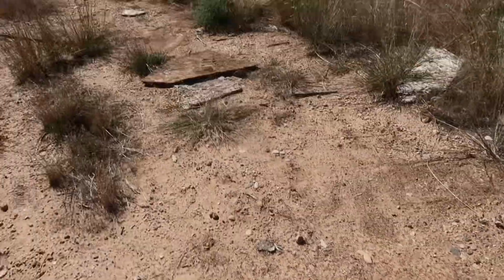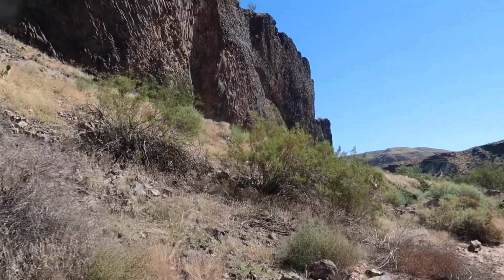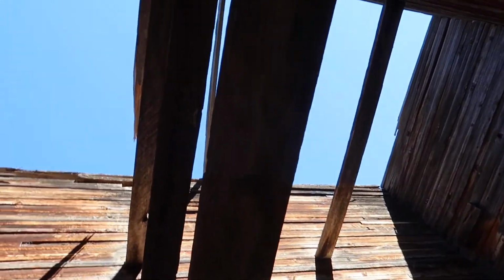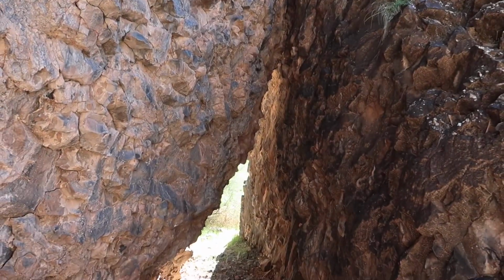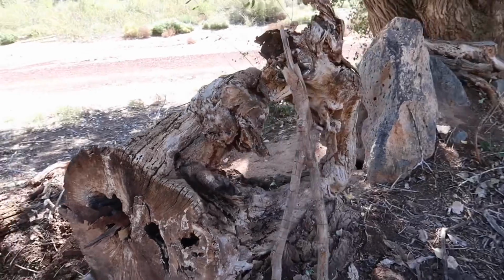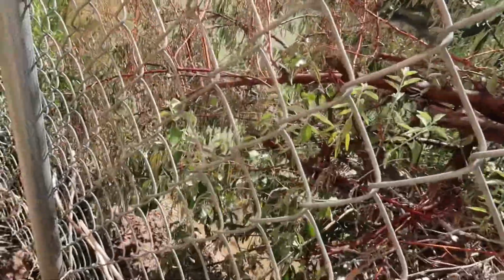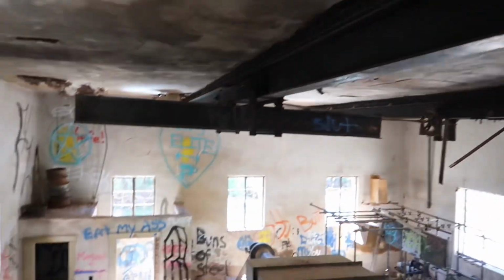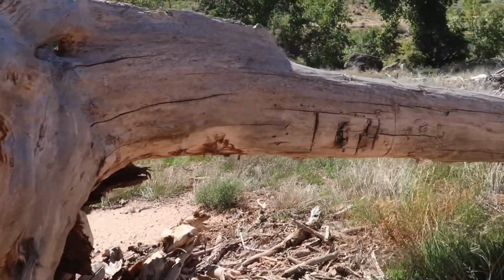Exploring an Abandoned Power House & Ancient Native American Caves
Exploring an abandoned hydro power plant and Native American  caves. Confluence park and it’s abandoned history. Three bodies of water merge in this Historic beautiful valley. The power plant received water from the LaVerkin Canal, Gravity fed through 1000 feet of 42" pipe.

La Verkin, Utah was established in 1899 by Henry and Joseph Gubler and their families. The town was originally intended to be a company farming operation rather than a city of homes and families. The first religious leader of La Verkin was a man who intended to settle in Hurricane, but he ended up becoming the town's first bishop. The name of the town has no meaning.

La Verkin was originally a valley used for farming. The La Verkin bench, between the La Verkin Creek and the Hurricane Fault, was filled with farmlands. The area was also known as "Leiversking" early on, which was shortened to La Verkin. Erastus Snow observed the La Verkin bench while exploring the Virgin River Valley in 1861. He thought the water from the Virgin River could be used to irrigate the bench land, but others thought it would be too expensive.

The townsite was surveyed in 1898 and families began living there. La Verkin received a post office in 1903. The first religious leader of La Verkin was also the first bishop of the town.